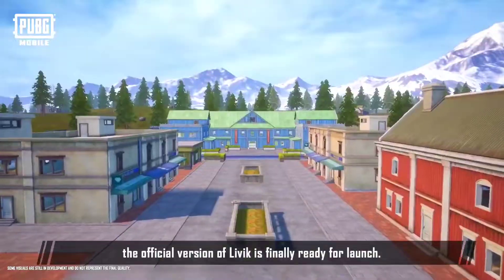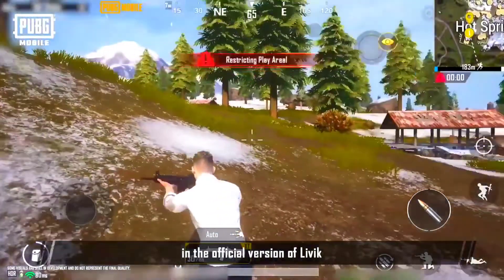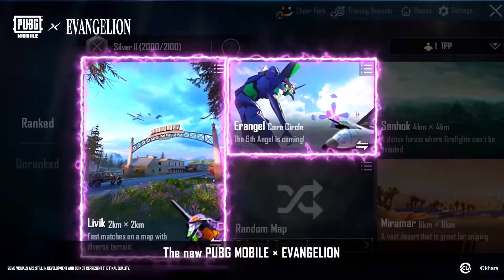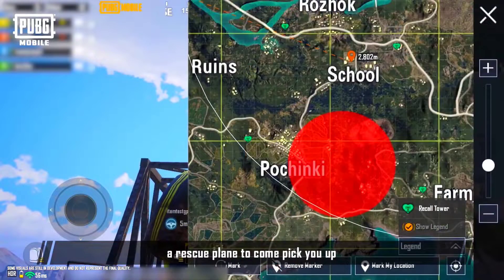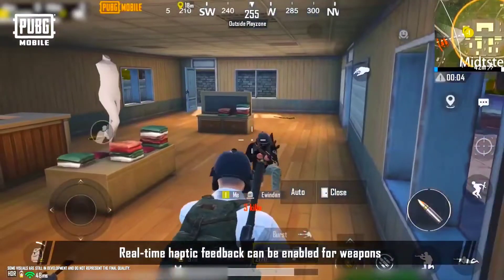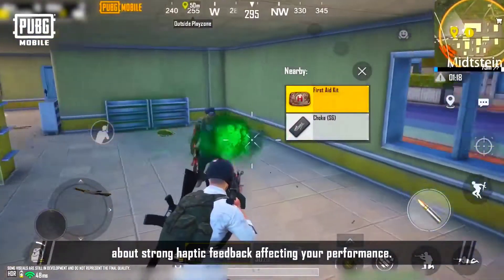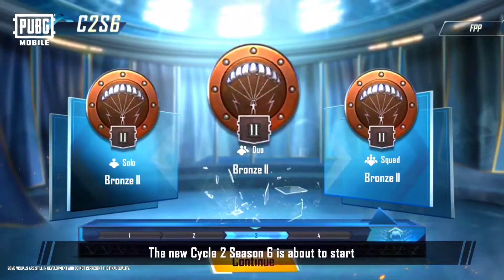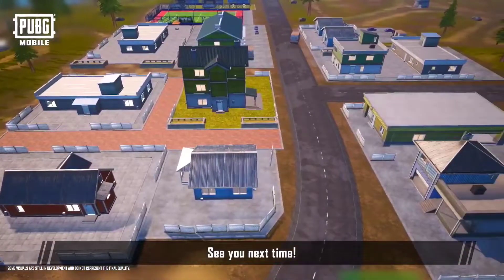PUBGMOBILE & BGMI 2.0 UPDATE | 2.0 PATCH NOTES